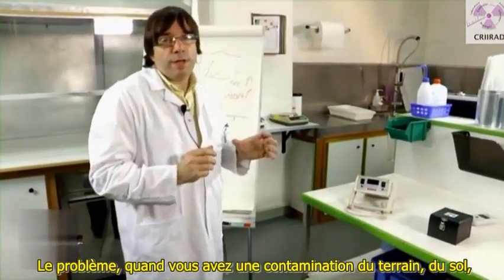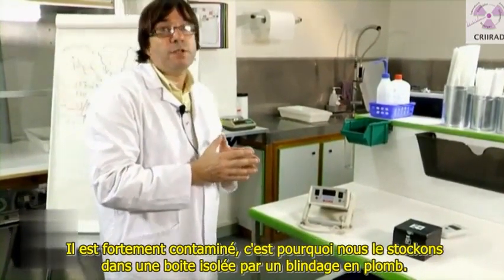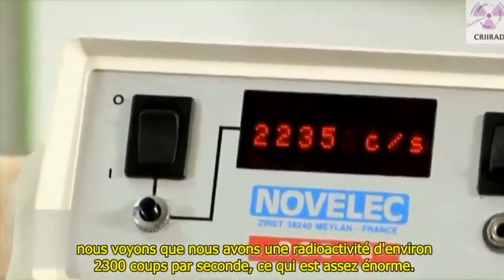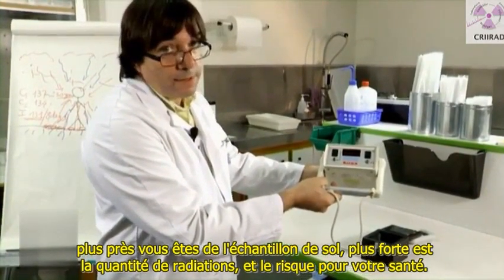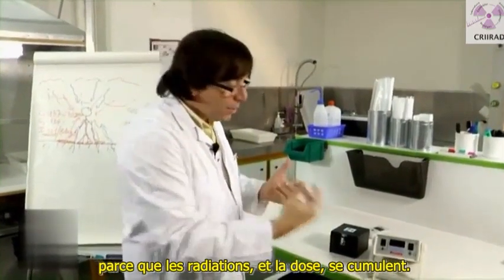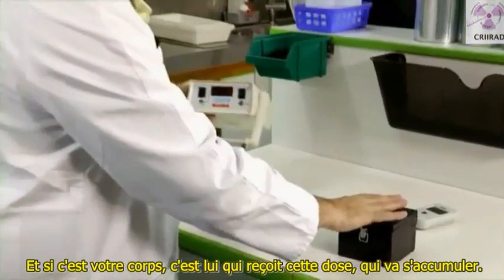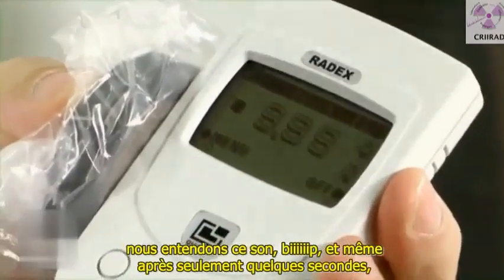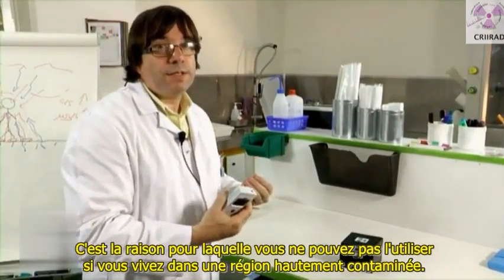04-11 Contrôle d'échantillons contaminés avec DG5 ou Radex 28.04.2011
Quatrième vidéo d'une série de 11 en Anglais, tournées par la CRIIRAD en urgence le samedi 16 avril 2011 à destination des citoyens Japonais et en particulier de M Wataru Iwata en complément à l'envoi d'équipements de mesure de radioactivité.
Ces démarches ont abouti à la création du réseau de laboratoires indépendants CRMS au Japon.

- Comment contrôler des échantillons de sol contaminé avec un DG5 ou un Radex ?
- Quel est l'appareil le plus adapté pour contrôler les sols contaminés : DG5 ou Radex ?

avec l'autorisation de la CRIIRAD.